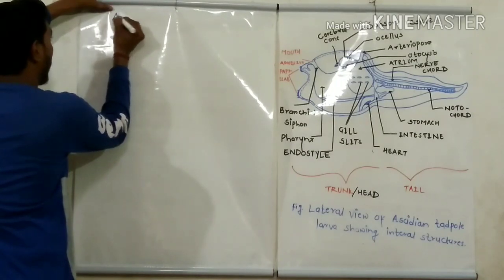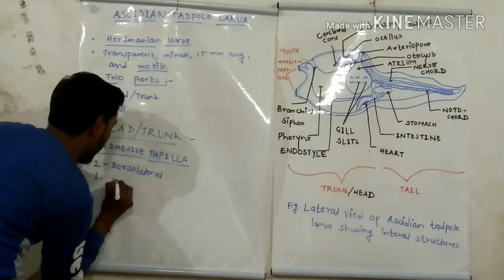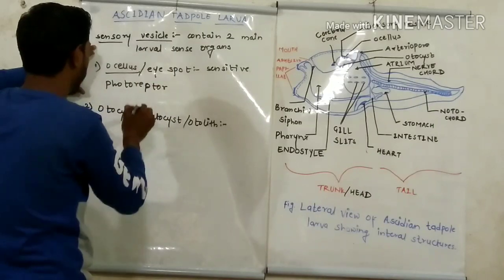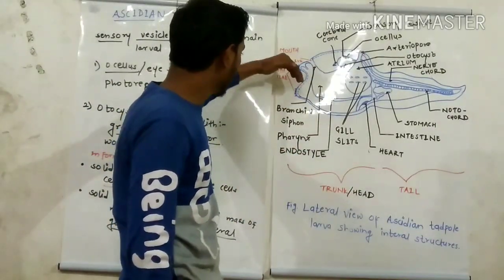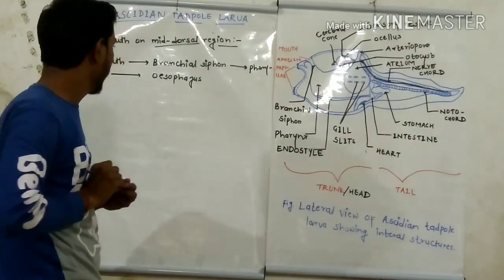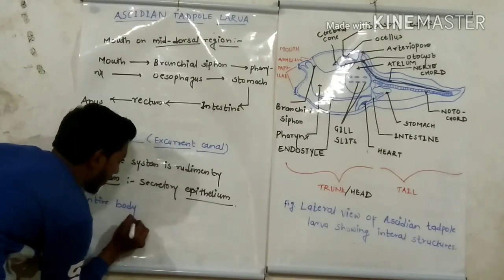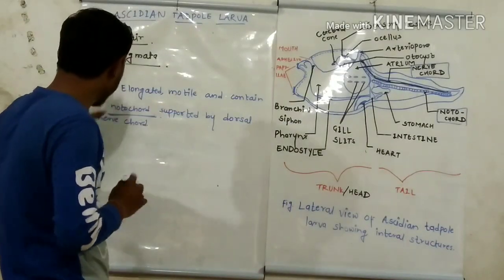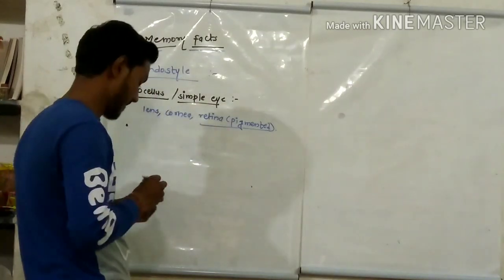Structure of ascidian tadpole larva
For NEET/NET/SET/B.Sc./AIIMS/JIPMER/M.Sc./UPSC/Zoology/RTMNU